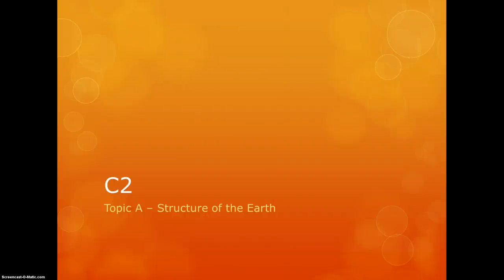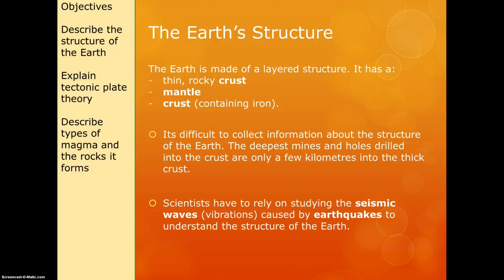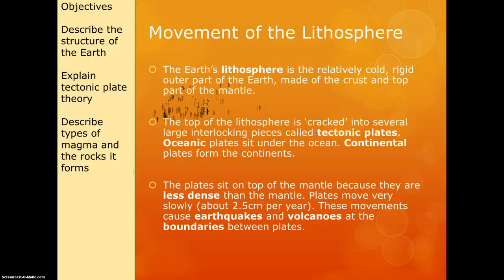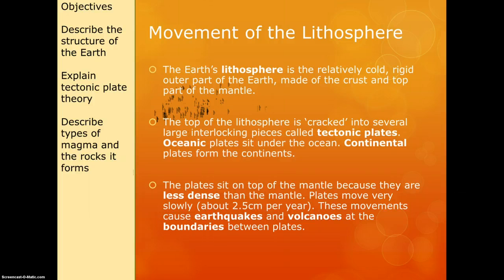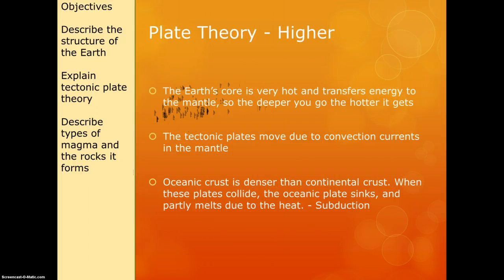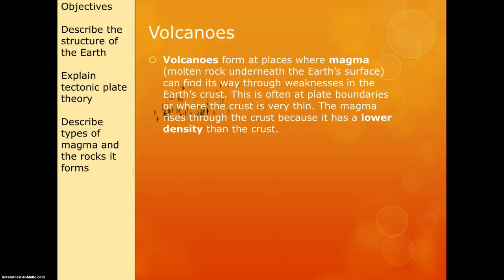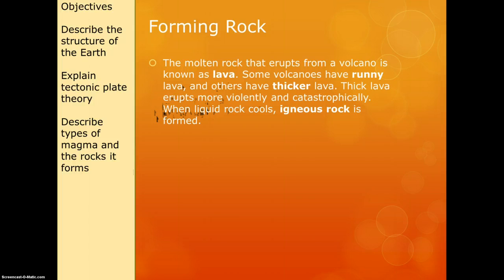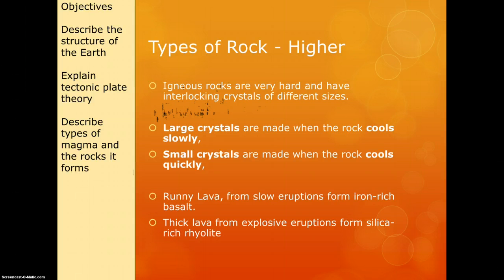C2 -A Structure of the Earth